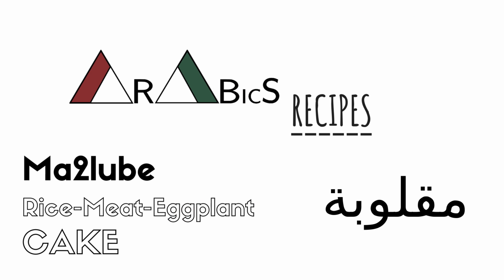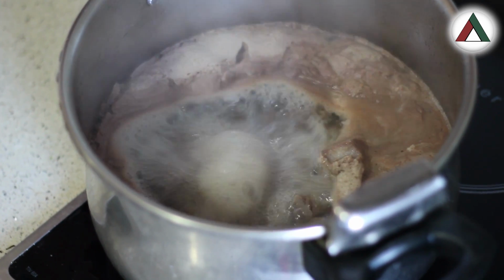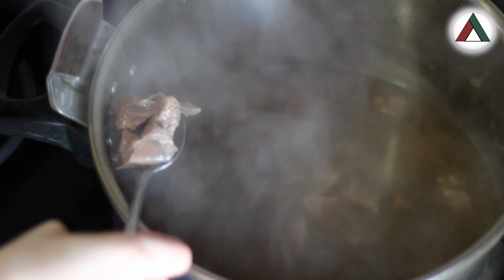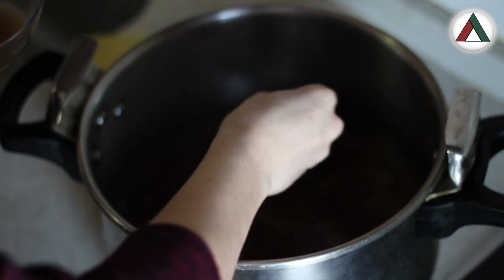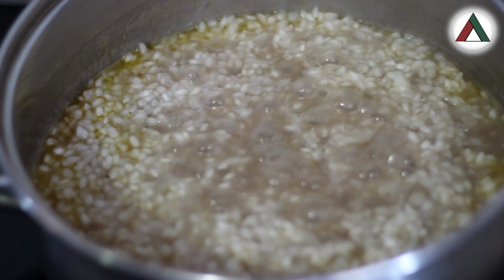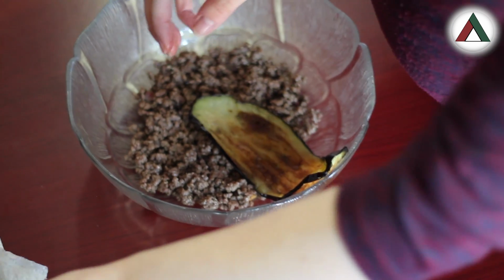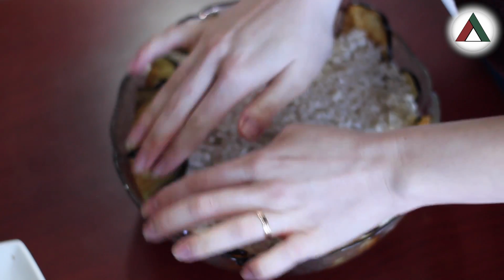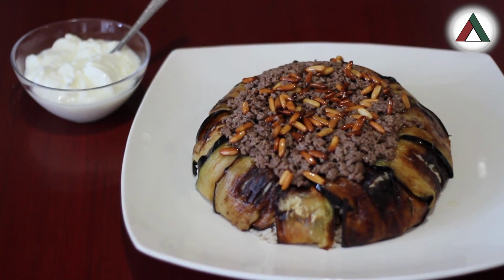Ma2loube - مقلوبة - Rice Meat Eggplant cake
Ma2lube - مقلوبة,  literally means upside-down, this is because the dish, which includes meat, rice, and fried vegetables is first assembled in a pot/bowl and afterwards flipped upside down when served.
Discover more recipes and things about the Arab culture